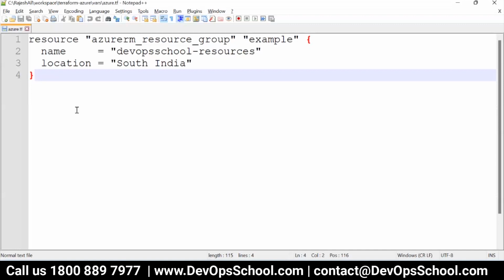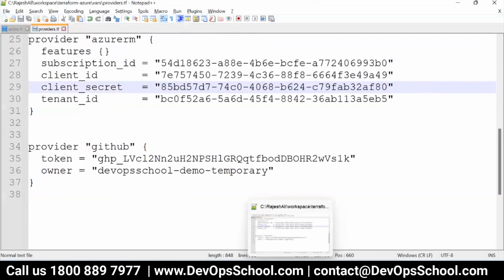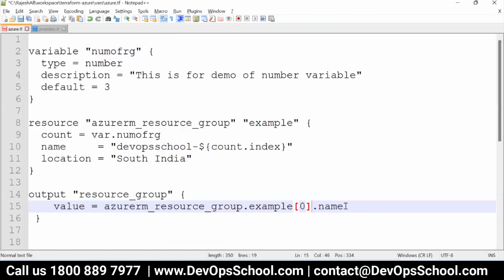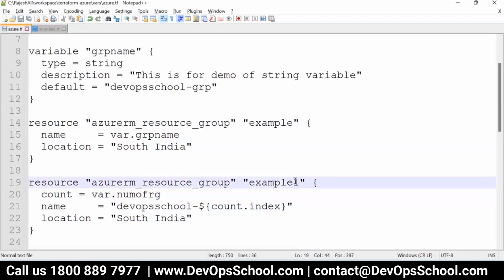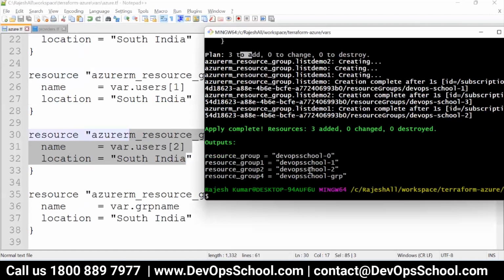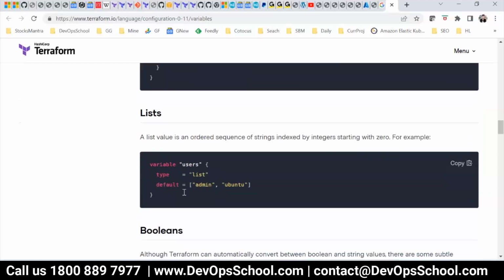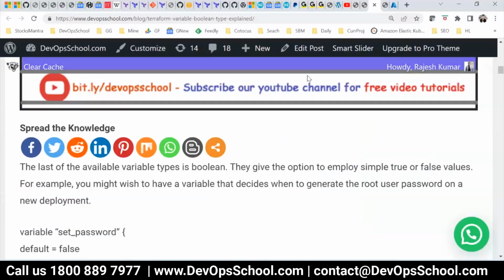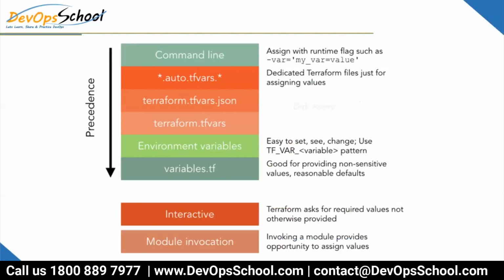Terraform Advance Tutorial | Part Out 5 Out 21